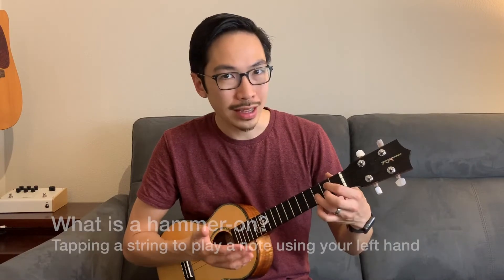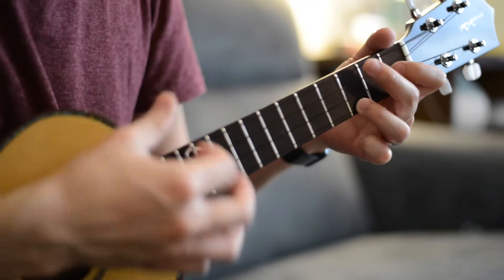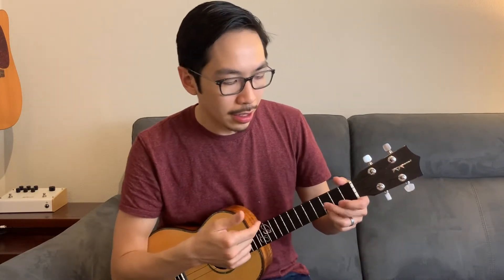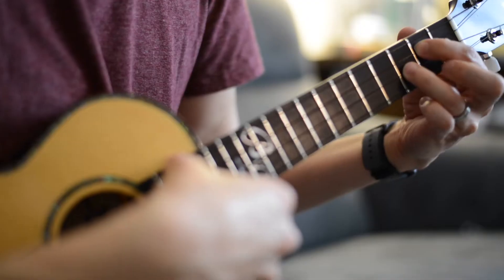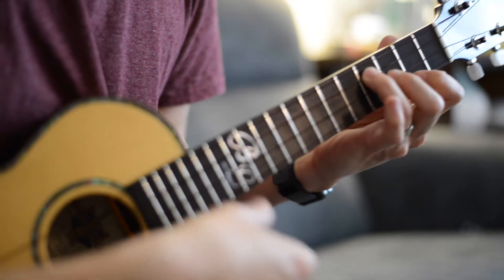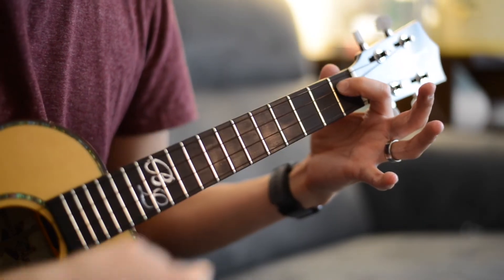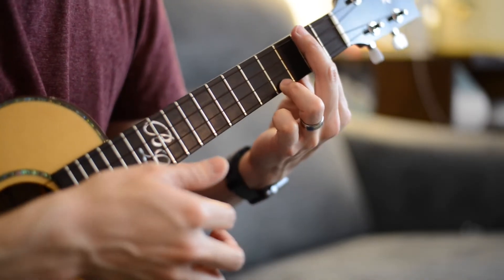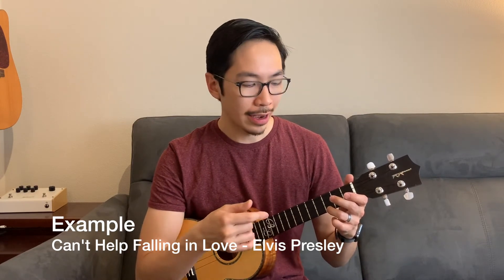Hammer On and Pull Off - Ukulele Lesson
Learn how to use your left hand to play a hammer-on and pull-off while strumming. At the end, I'll use the song Can't Help Falling In Love by Elvis Presley to show how to use this technique over a variety of chords.